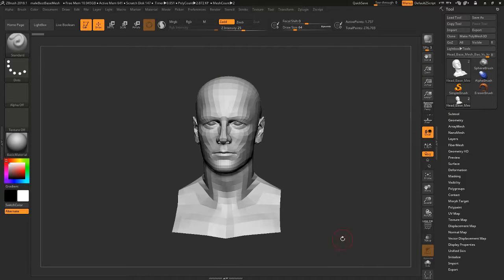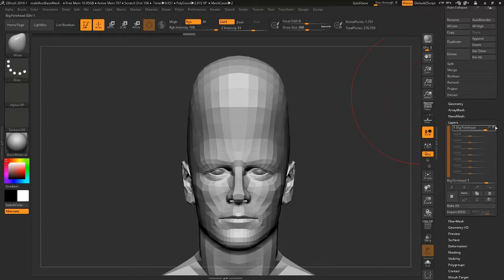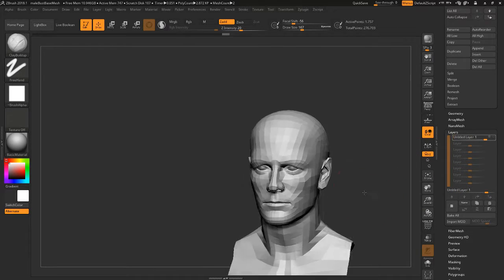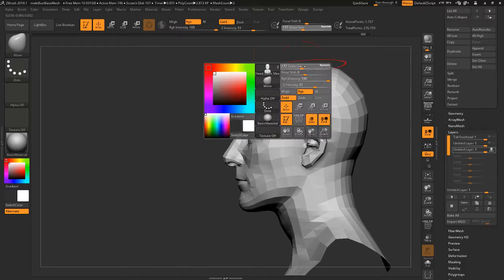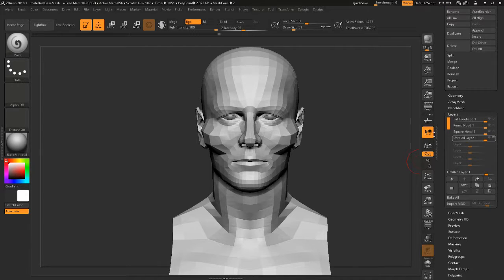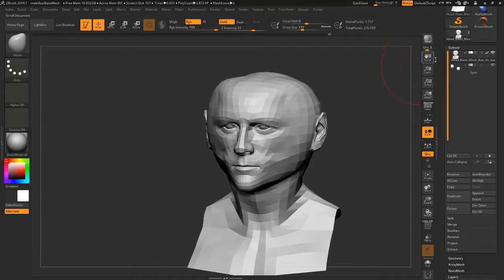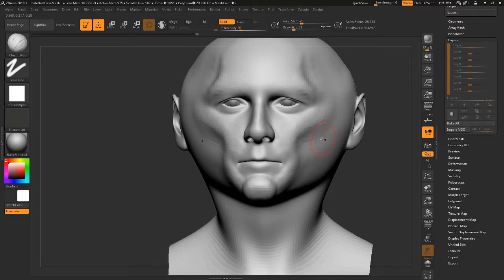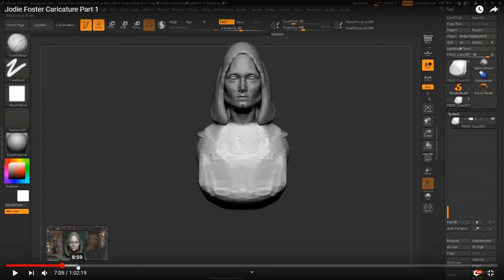Setting Up Layers